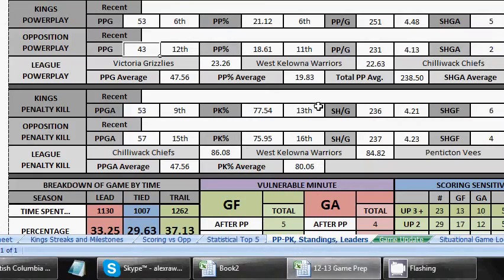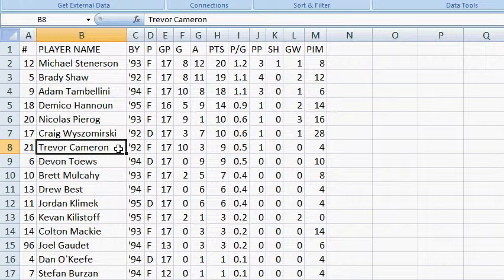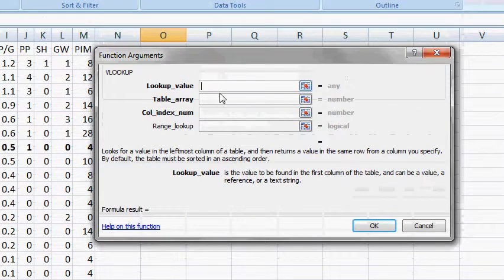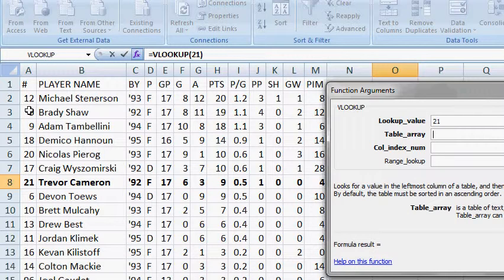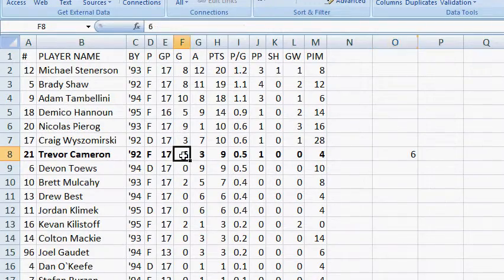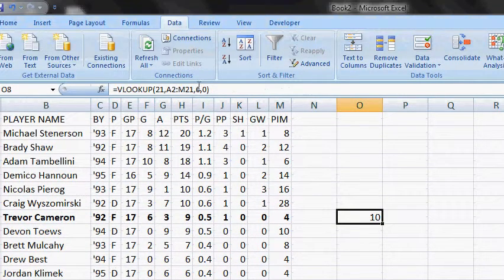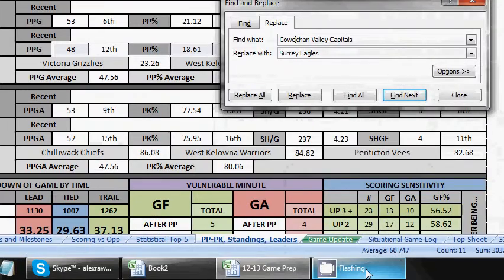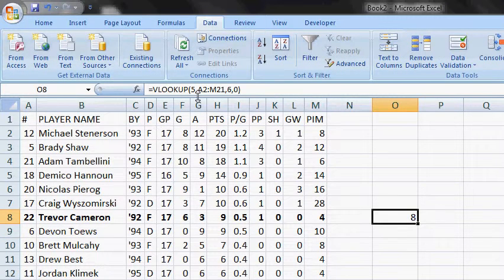Video Demonstration: Using vLookup to Search Through Stats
The Broadcaster Hub's Alex Rawnsley discusses the VLOOKUP feature in Microsoft Excel, to search for a certain player or team stat, and display it in another place.